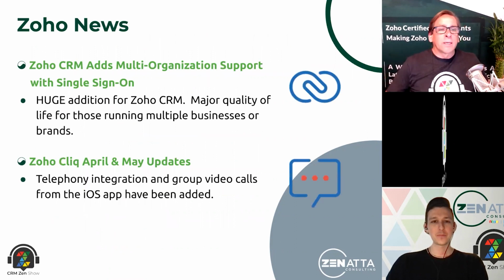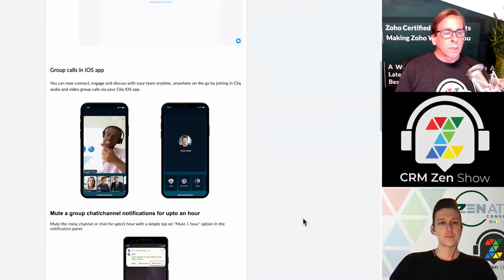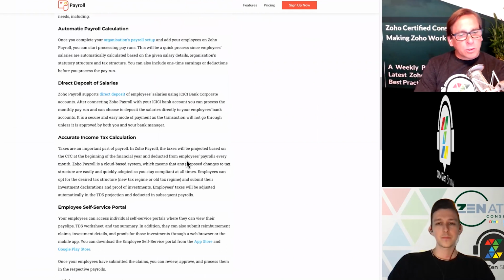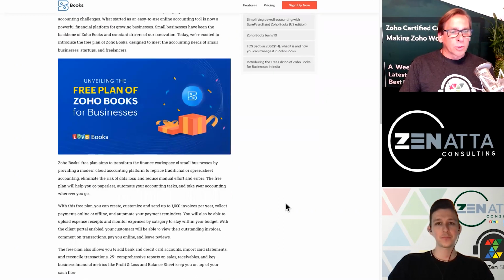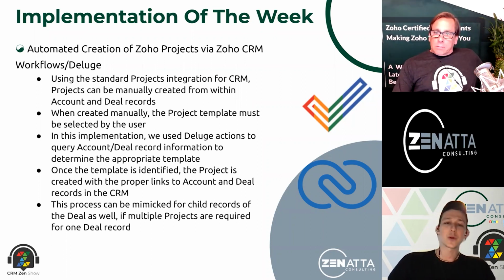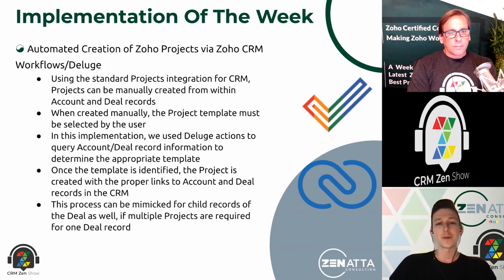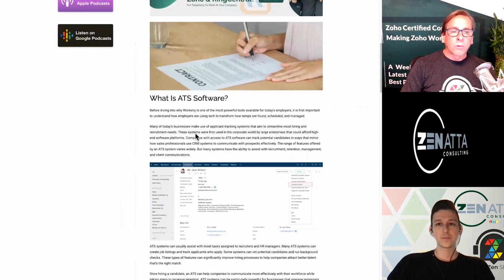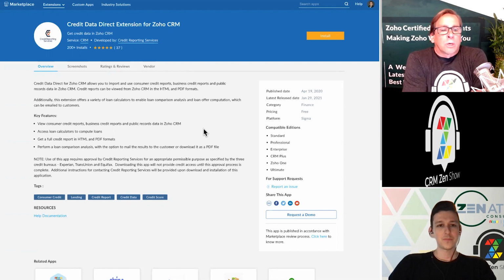CRM Zen Show Episode 151 - Gateway Drugs to Zoho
Welcome to the CRM Zen Show, where we talk about all things Zoho! This episode of the CRM Zen Show was recorded Friday, June 17, 2021, and hosted by Brett Martin & Tyler Colt. Timestamps below.

This week we talk about:
---0:00 Intro
---0:25 Announcements & Events

Zoho News
---1:25 Zoho CRM Adds Multi-Organization Support with Single Sign-On
---4:18 Zoho Cliq April & May Updates
---5:10 Gantt Chart Enhancements to Zoho Projects
---6:08 Zoho Forms Adds Language Translation
---8:02 Zoho Payroll Adds Free Edition
---9:49 Upcoming Creator Updates For June 2021
---10:50 Zoho People June Newsletter
---11:26 Zoho Books Offers a Free Plan for Businesses
---13:00 Zoho Workerly Adds ‘Pre-Check’ For Temps
---14:38 Zoho Workplace May Updates Recap

---16:00 Automated Creation of Zoho Projects via Zoho CRM Workflows/Deluge

---19:00 “Working From Wherever” By Denis Pombriant From CRMBuyer

---24:57 New On Zenatta
--- New Blogs
Zoho Inventory – 5 Key Features
What Is ATS Software? Here’s How Zoho Workerly Can Help
Zoho Creator A Non-Profit's Guide

--26:35 Credit Data Direct Extension for Zoho CRM

---29:15 Zoho Projects Initial Setup & Settings 2021 Beginner's Tutorial

---30:15 Q&A